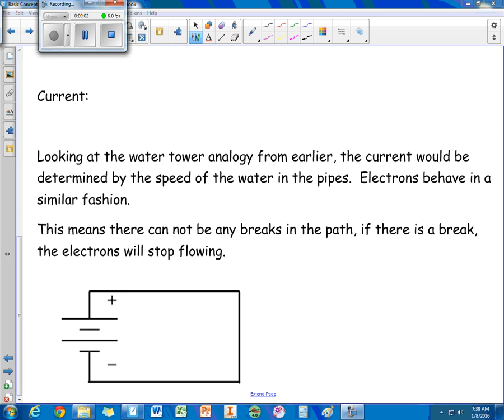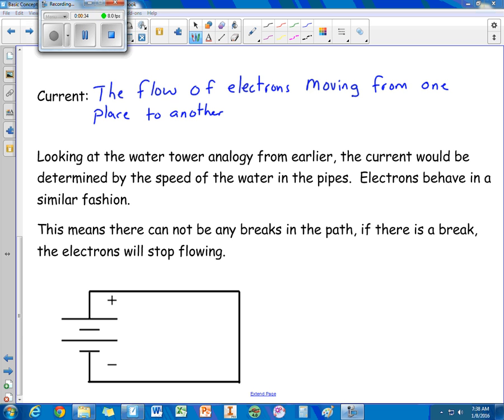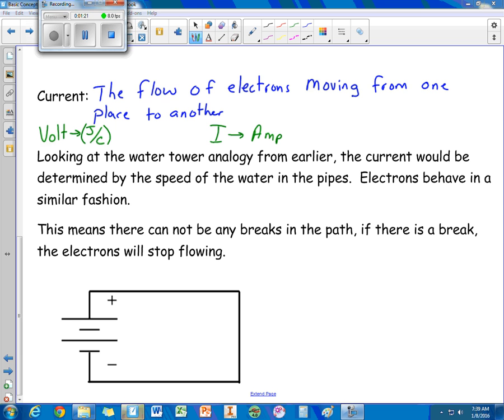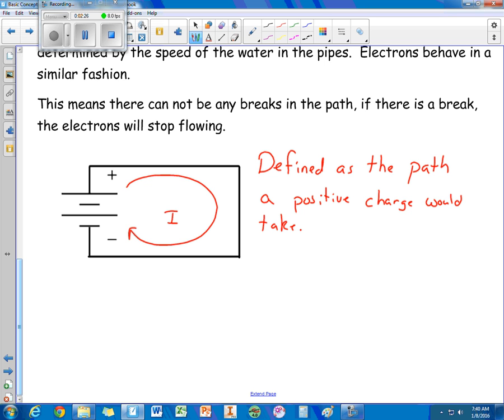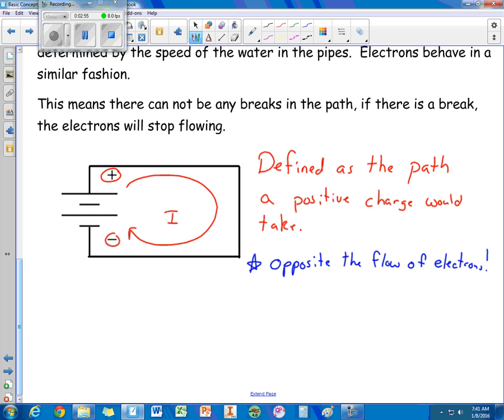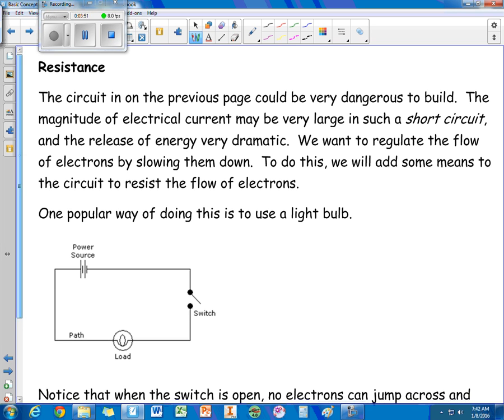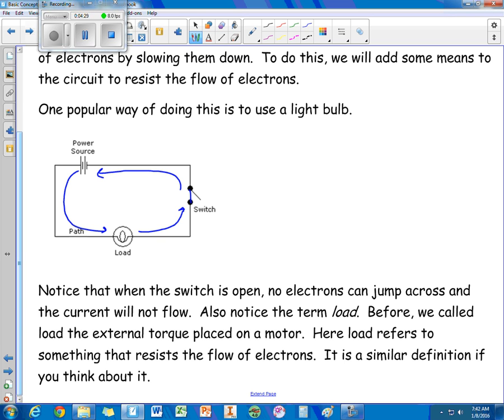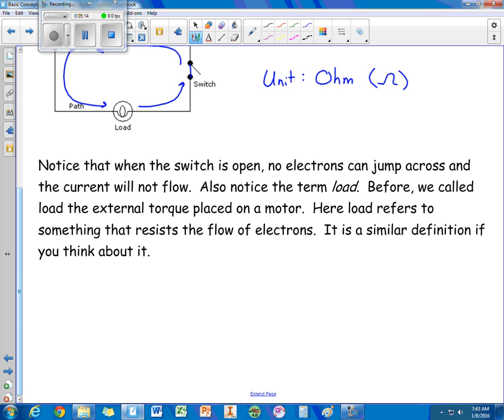Basic Concepts of Electricity Video Notes 3